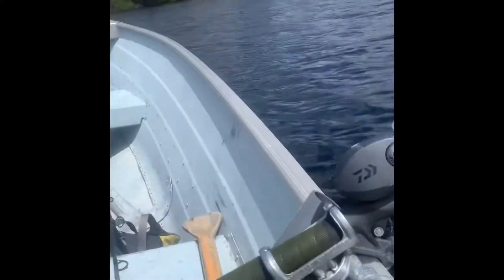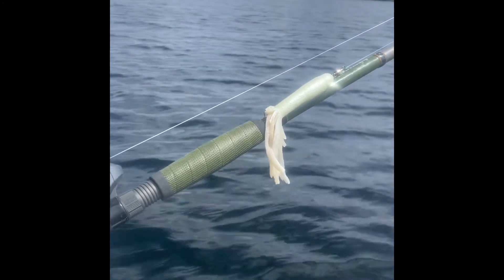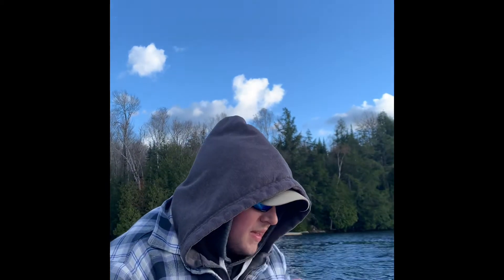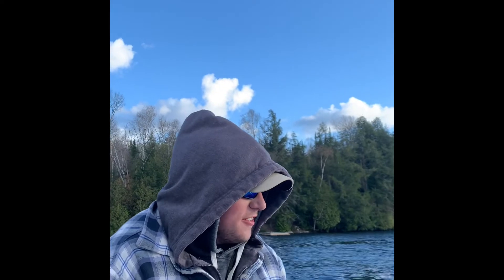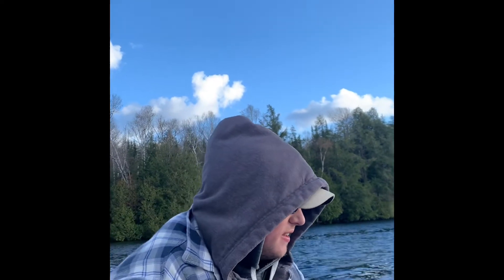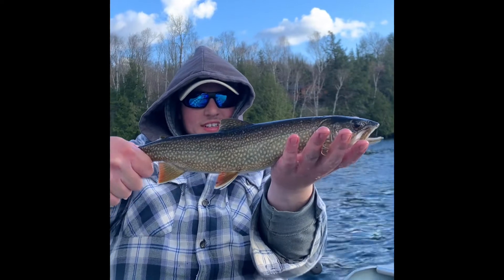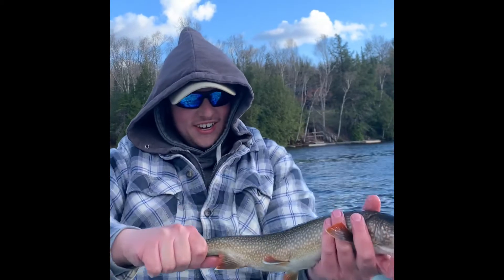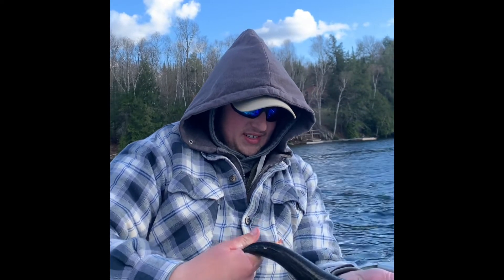Attempt at Haliburton Lake Trout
First post, a short film of Lake Trout fishing in the Algonquin Highlands.